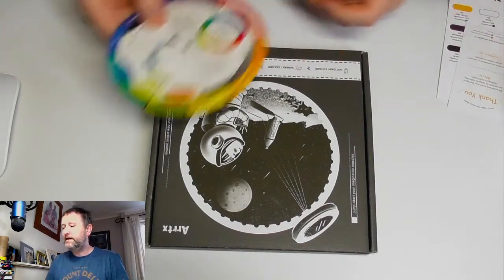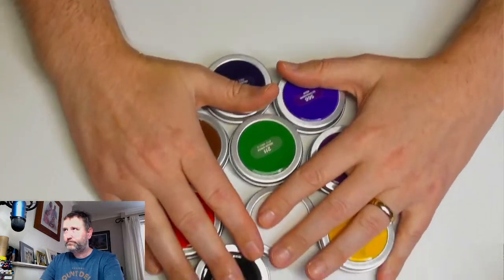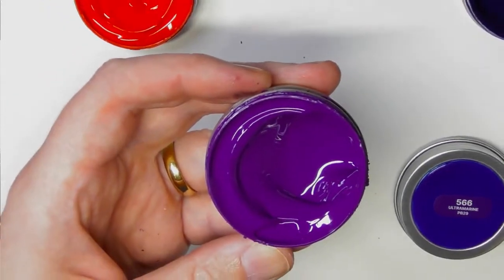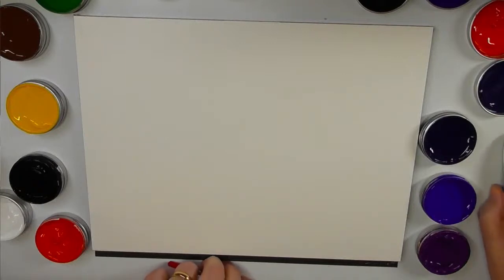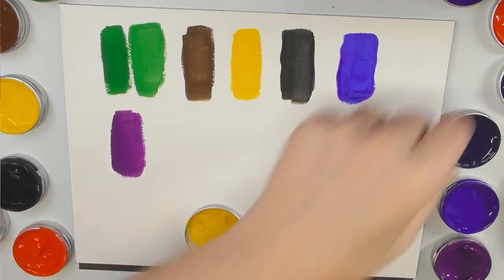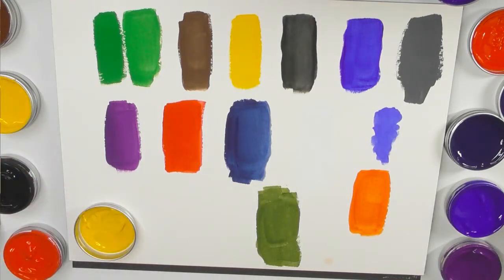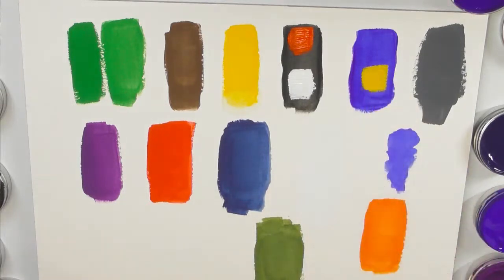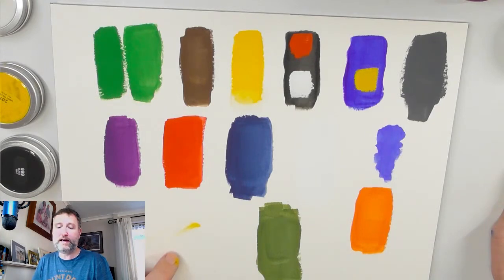The Power Of Gouache With Arrtx New Out Of This World Gouache Paints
Thursday November 4th of October 14:00 hrs UK Time.

In this live stream we will take a look at the new Gouache paints from Arrtx, if there are any new or young awesome artists who are not too sure what Gouache is, please don't worry, until recently I wasn't sure either; however in this live stream I will show you what it Gouache is. We will also briefly show the difference between Watercolors and Gouache and why you may want to use one over the other.

We will swatch the colors currently provided in the set as well as delving into a wee bit of color theory and discovering all the other colors that we can create with the nine gorgeous colors already provided.

I apologise for not running a live stream Thursday just past (Thursday 28th of October) unfortunately I was so far behind with writing reviews, editing videos and other projects I am working on currently.